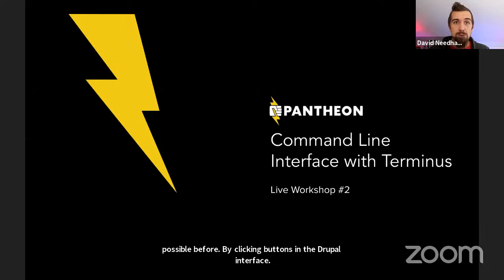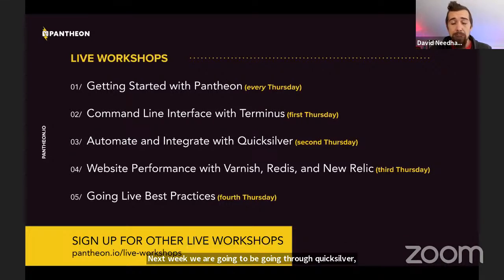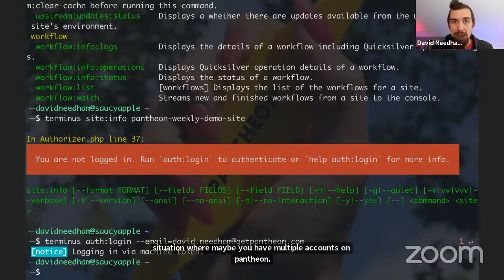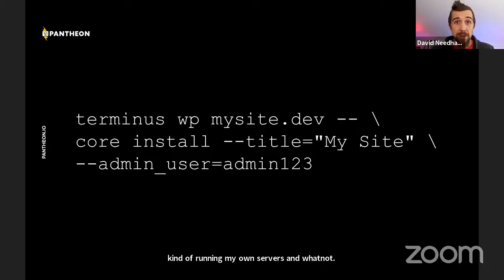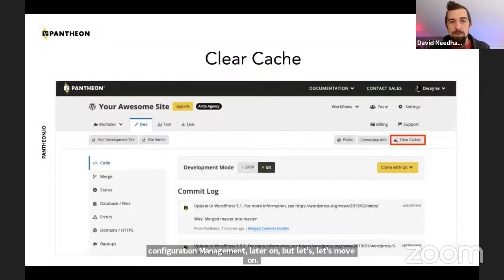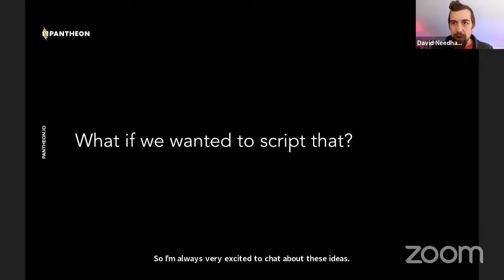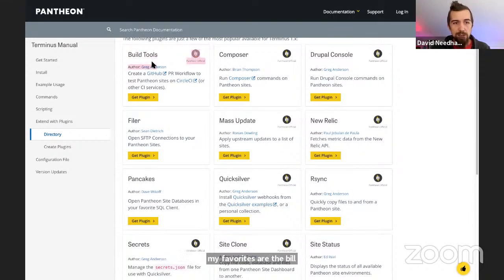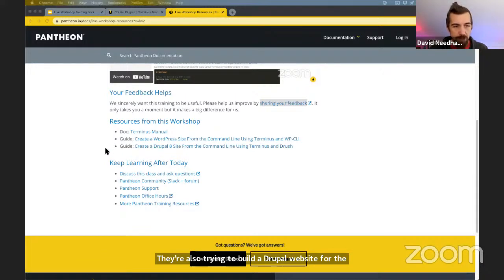Command Line Interface with Terminus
Our command line interface, Terminus, provides advanced interaction with Pantheon. Terminus enables you to do almost everything in a terminal that you can do in the Dashboard, and much more. Learn how to run Drush and WP-CLI commands and automate important (or mundane) tasks.